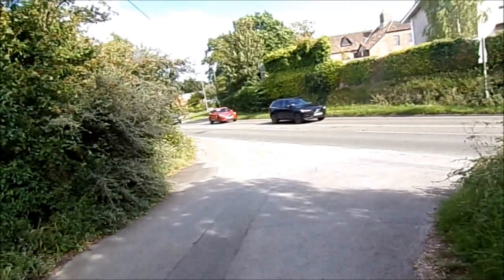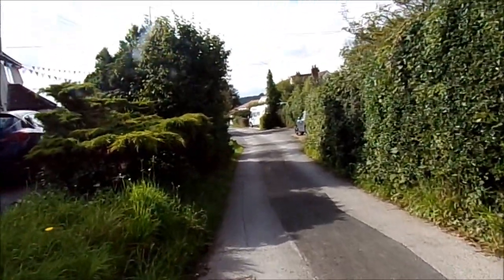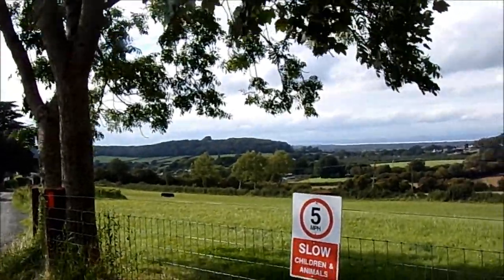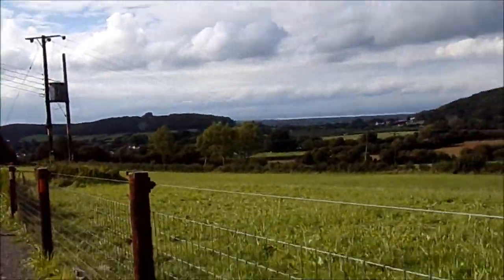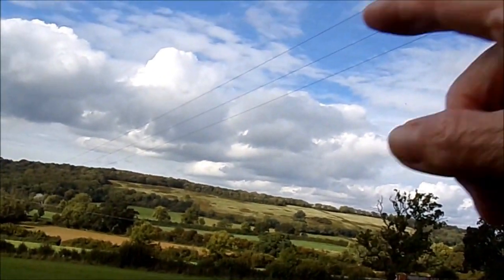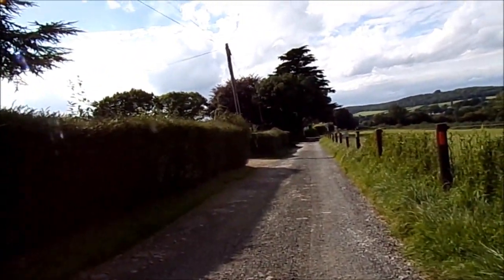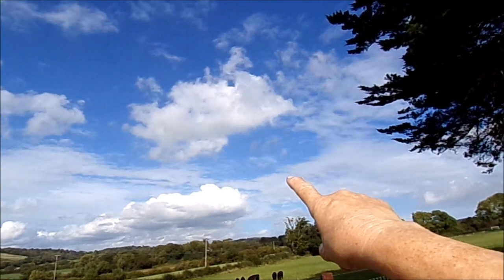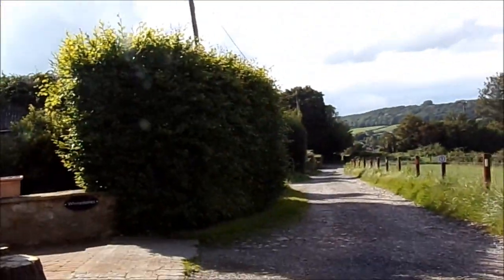A Visit to Black Down AONB on the Mendip Hills, Part IX,'Downhill On Route to Winscombe'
The final part of the hike--a good 6 hours walk and towards the end I take a seat on an old bench to enjoy the beautiful views before me of Sandford Hill, Banwell Hill Fort, Dolebury & Rowberrow Hill Fort---places I know well.At the very start of this walk I started from the base of Dolebury Warren Hill Fort and onwards across the lower track of Black Down Hill on the AONB skirting the north side above Burrington Combe. Onwards & Upwards towards Beacon Batch and the 1000ft ++ of the Trig Point...with panoramic views, scenery and landscape before me. Still onwards I progressed walking right across the top of the AONB Black Down Hill and then in to Rowberrow Warren with its tall pine trees and meandering tracks towards the old mining village of Shipham and finally the route to Winscombe where I rest a while waiting for the 51 bus to take me back to WSM BUT GUESS WHAT ! The bus was 30 mins late--good job it was the Summer. Soon this bus will be called the 125 but just as limited in its timetable---Bring back the 126 WSM to Cheddar & Wells bus !